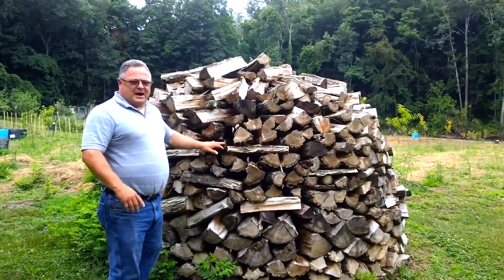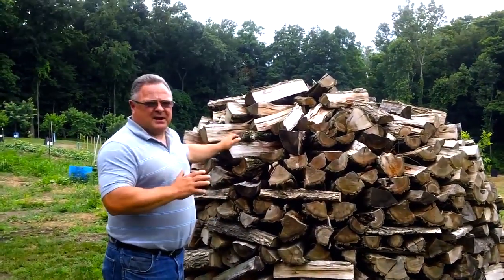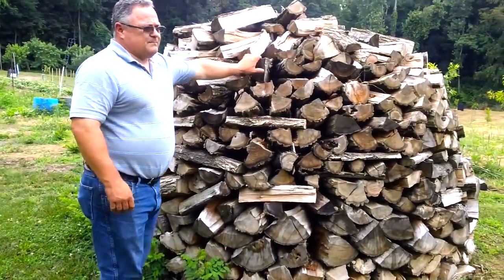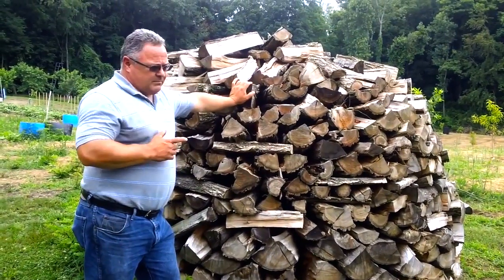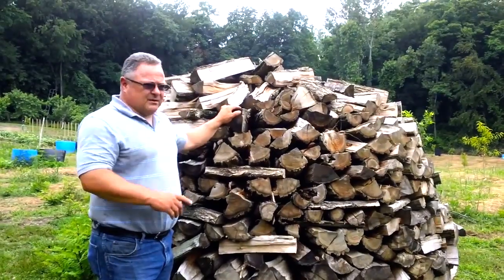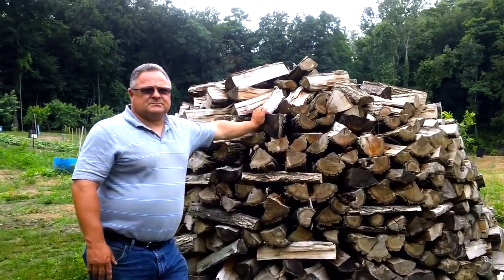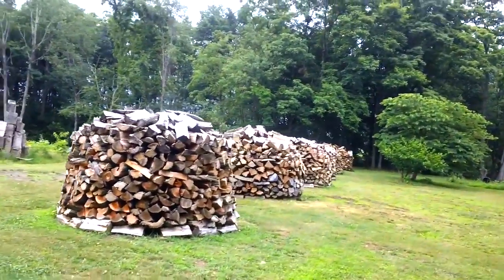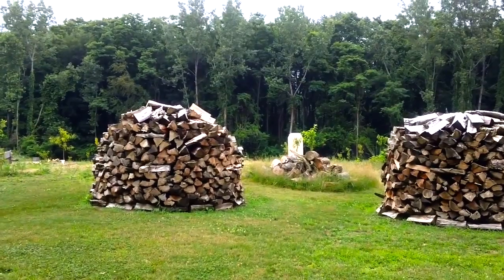Obadiah's: Holzhaufen - Traditional German Firewood Stacking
Dale from Econoburn shares with us how he stacks his wood to burn in his Econoburn Gasifiaction Boiler, using a traditional German method that drys firewood even in moist climates using the laws of thermodynamics. The stack acts like a chimney drawing the air through the wood into the hollow center where the air rises, pulling in fresh air behind it. This method cuts your drying time in half, without even covering the stack.

Give us a call at:
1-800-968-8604 (Monday - Friday, 9:00 AM - 5:00 PM MST)